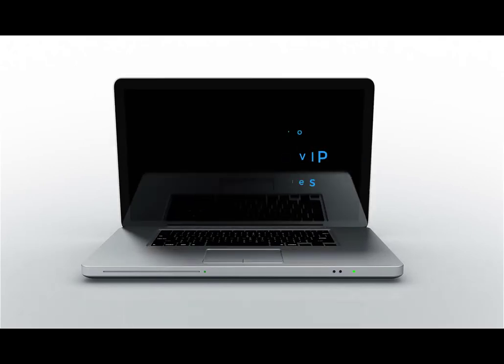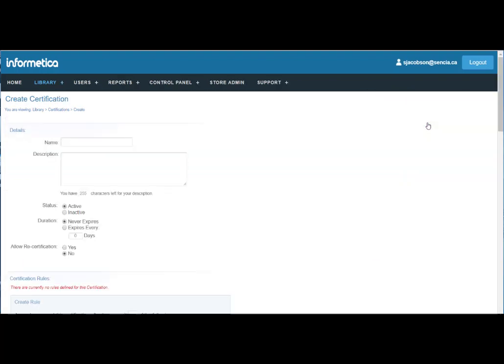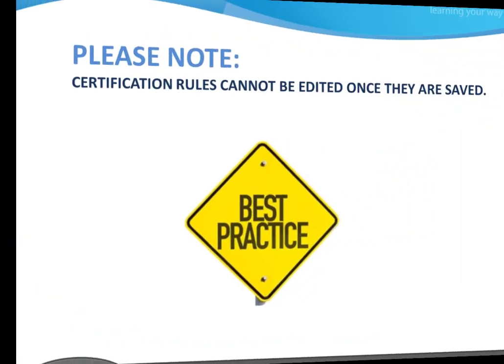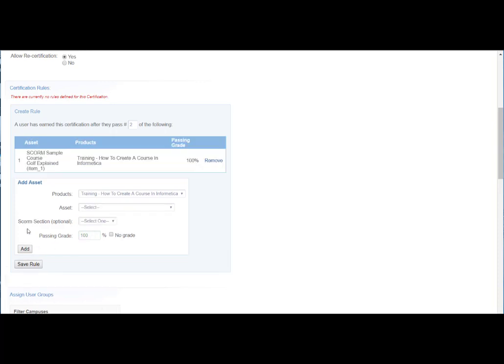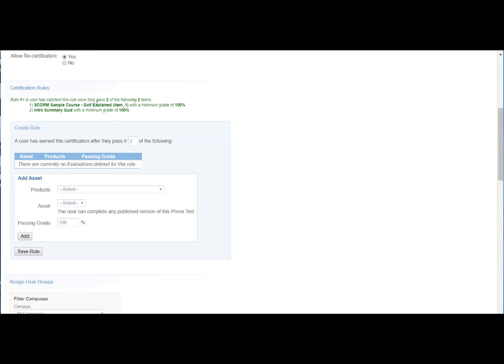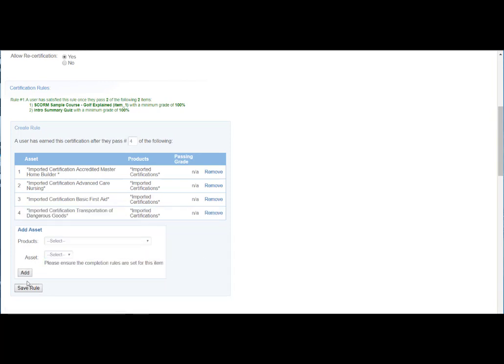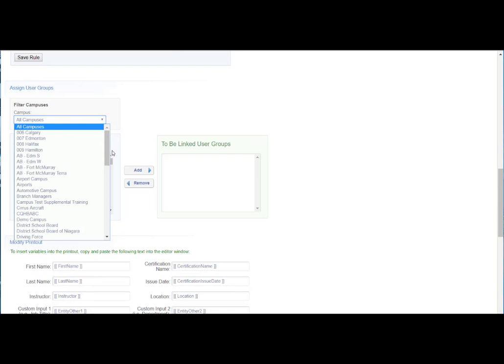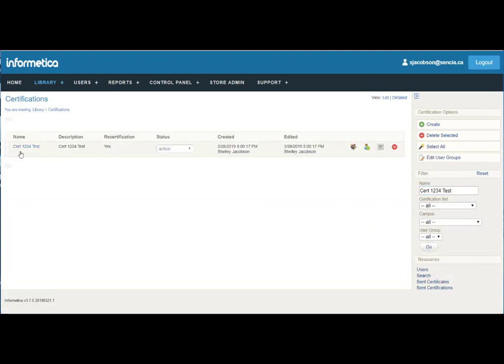Creating Complex Certification Paths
During this advanced training session, you will learn how to create complex certification paths by using multiple "AND" "OR" statements that your learner is required to follow, along with multiple rules in order to achieve a specific certification with the following steps:

Table of Contents:

00:00 - Intro
00:28 - 1. Login
00:32 - 2. Select Library
00:36 - 3. Certifications
00:41 - 4. Certification List
00:49 - 5. Create Certificate
00:56 - 6. Create Certificate Details
01:10 - 7. Status
01:14 - 8. Certificate Duration
01:21 - 9. Recertification
01:25 - 10. Certification Rules
01:30 - 11. Best Practice Tip
01:48 - 12. Create Multiple Rules
02:05 - 13. Select Products
02:09 - 14. Select Asset
02:17 - 15. Insert Passing Grades
02:25 - 16. Add Additional Assets
02:39 - 17. Save Rule
02:42 - 18. Rule Confirmation
02:49 - 19. Rule Review
02:55 - 20. Rule Breakdown
03:06 - 21. Add Additional Courses
03:20 - 22. Mandatory Breakdown
03:34 - 23. Add Elective Courses
03:51 - Marker 4
04:01 - 24. Review Rules
04:21 - 25. Select Campus
04:34 - 26. Select Users
04:44 - 27. Save Certificate
04:49 - 28. Certificate Confirmation
04:53 - Marker 12
04:58 - 29. Review New Certificate
05:07 - 30. Edit User Groups
05:15 - 31. Create Printout
05:17 - 32. Delete Certificate
05:23 - 33. Deactivate Certificate
05:28 - Outro